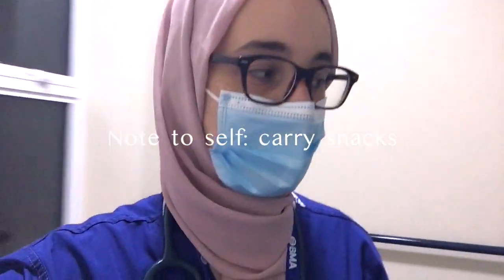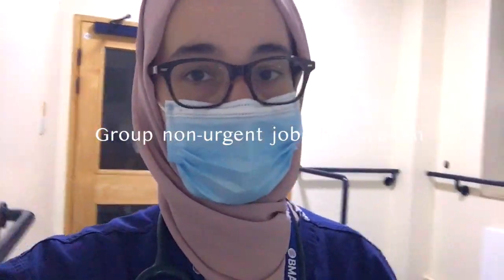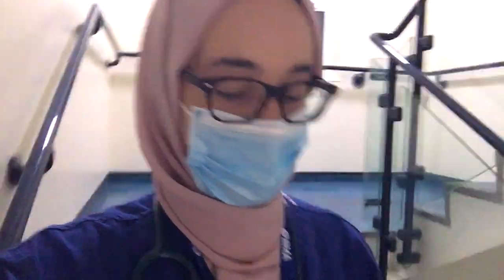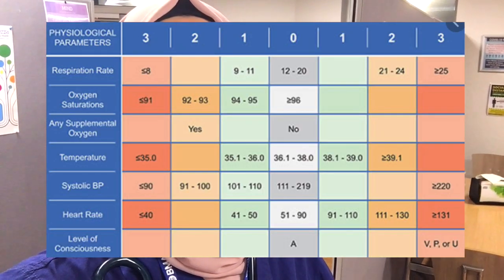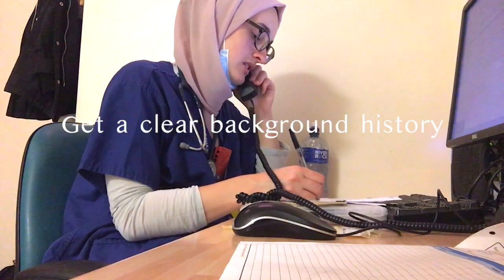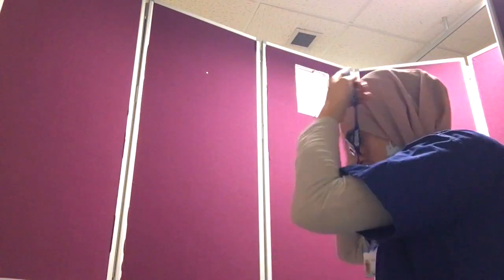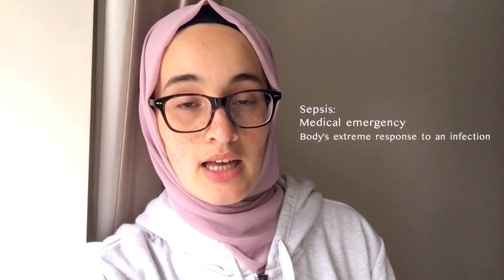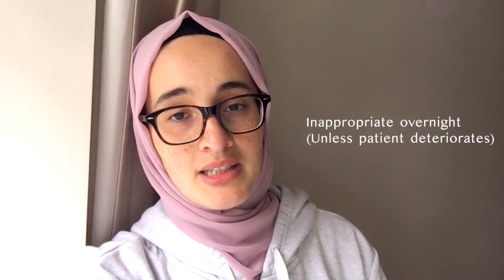Day in the Life of a Junior Doctor: Night Shift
It's the unknown. It's exciting. It's scary... come along to my first night shift with me! I talk you through how it works, cases I saw and a couple of firsts. Hope you enjoy it!

⏱️ Time Stamps:
00:00​​ - Intro
00:30 - Handover
00:45 - Explaining how night shifts work
02:55 - Talking through cases
04:48 - Answering bleeps
08:12 - Impressions
08:44 - Talking through more cases
12:25 - Outtro

✍🏻 About me:
Hi, I'm Sarah! A junior doctor by day, painter & fledgling youtuber by night - except when I'm on night shifts..